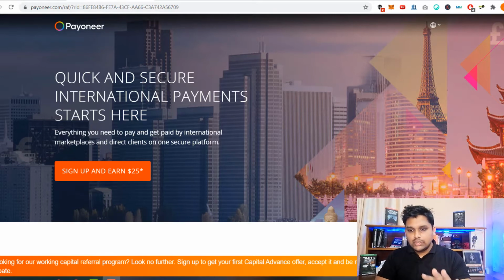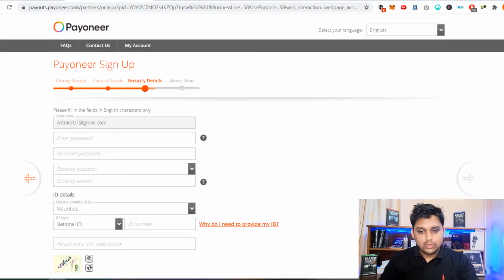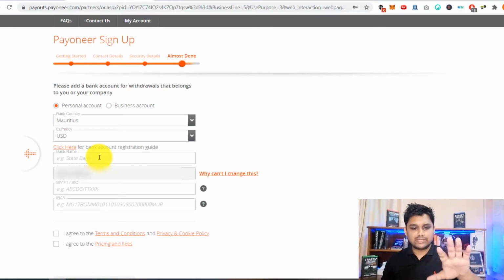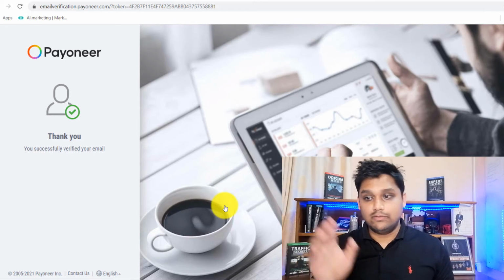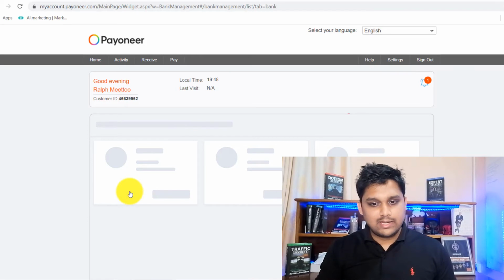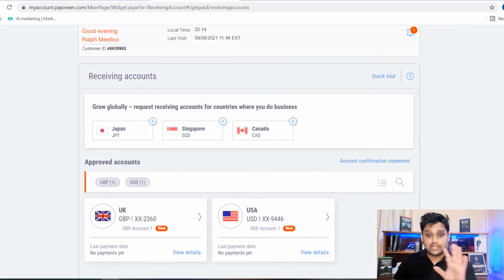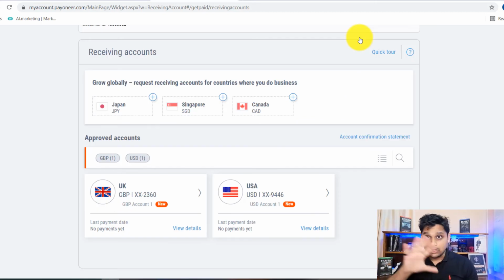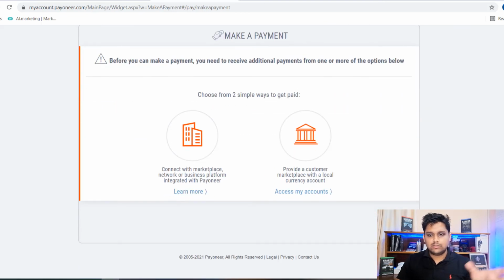How To Create A Payoneer Account - Step by Step Tutorial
In this video I show the step by step instruction on how to create a Payoneer account. So, maybe you live in a country where you can't accept Checks, Wire Transfer or your bank is not recognised from the platform you need to be paid. This is where Payoneer comes to help as it an online payment platform that connects businesses with customers for online payments.

Timestamps:

0:00 - Intro & Why Choose Payoneer
1:59 - Get Started & Registration Process
10:50 - How To Get Your 3rd Bank Account?
11:25 - Bank Account Details
12:03 - How To Withdraw Money?
12:52 - How To Pay Someone?
14:06 - Ending

Video series to binge on